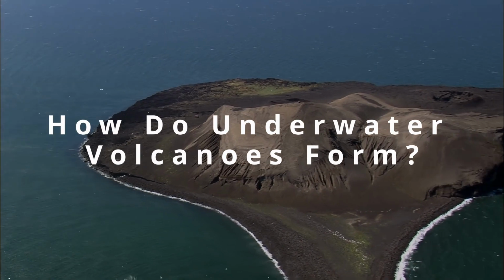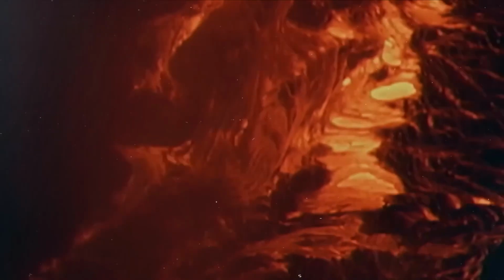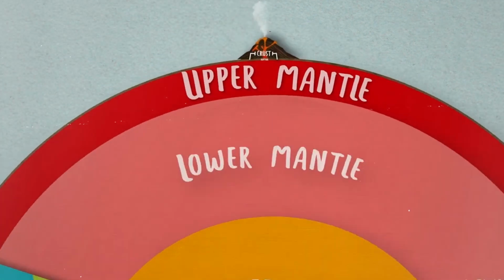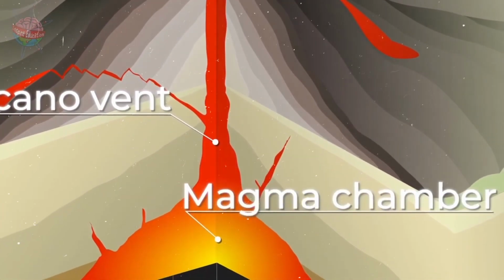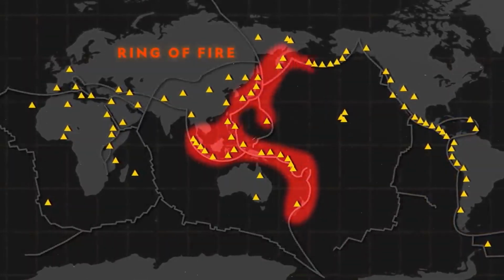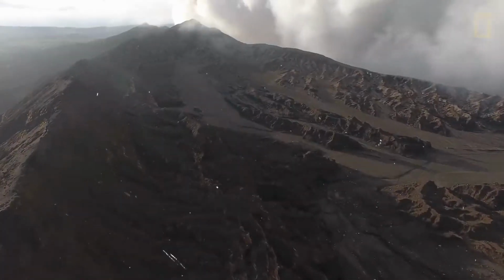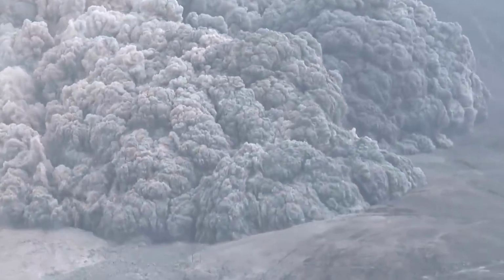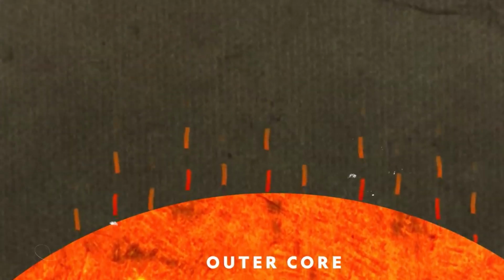What If The Largest Underwater Volcano Wakes Up!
Volcanoes are passageways in the earth's crust that are more precisely referred to as vents. Over the course of hours, days, or even weeks, they emit lava, small fragments called tephra, or steam onto the earth's surface.

A volcano's surface-level appearance is that of a mountain or a sizable accumulation of soil with the cone, or vent, at the summit. The vent's shape is caused by the years-long accumulation of ash, dust, lava, and other materials, which have been stacking up. Several volcanoes on Earth are no longer active, and there are thousands of them. Each volcano is largely unique from the others.

Volcanoes can be found both on land and underwater, though most are found on the earth's surface. And so in today’s episode we are going to dig deeper into the two largest volcanoes on Earth and what if they will erupt!

What Exactly Are Underwater Volcanoes?

The term "submarine volcano" also applies to underwater volcanoes. Fissures that are primarily buried beneath the surface of the Earth's oceans and from which magma can erupt are known as submarine or underwater volcanoes. In essence, underwater volcanoes operate in a very similar manner to their surface counterparts.

The Pacific Ocean and other deep seas and oceans are where underwater volcanoes are most frequently found. Likewise some of them are found in shallow water.

How Do Underwater Volcanoes Form?

It is crucial to first comprehend how land volcanoes typically form in order to comprehend how these underwater volcanoes are formed. The three layers that make up the Earth are the mantle, the core, and the outer crust. The mantle, which is made up of molten rock and gas known as magma, is the primary factor in the formation of volcanoes. Fault lines are weak spots, gaps, or fissures found within the crusts of the planet. When the mantle is put under a lot of pressure, especially along fault lines, a volcanic eruption is very likely to occur. The molten material that is present in the mantle layer of the earth's surface escapes via these cracks during this eruption process as lava.

When volcanoes form on land or in the water, there aren't many differences between them. Or, to put it another way, submarine volcanoes are formed over time as a result of the mantle layer releasing magma rather than through fractures in the earth's surface. The development of volcanoes can also be a result of tectonic plate collisions or separations.

Largest Submarine Volcanoes

It seems that underwater volcanoes are rare than volcanoes on land. The most active volcanoes on the planet are found underwater, where they are more numerous than they are on land. However, the world's underwater volcano population is still unknown, and professionals estimate there could be thousands of them dispersed  underwater.

Tamu Massif

The Tamu Massif now holds the record for largest underwater volcano. Around 1,600 km (990 miles) east of Japan, in the northwest Pacific Ocean, is where you may find this volcano. The Tamu Massif extends across an area of 553,000 square kilometers (214,000 square miles) and is located approximately 6,500 feet (1,980 m) below sea level.

The height of this underwater volcano is likewise astounding, coming in at about 14,620 feet (4,460 meters). Based on study, it is estimated that the Tamu Massif developed between 145 million and 146 million years ago, between the Late Jurassic and Early Cretaceous. The first letter of the volcano's name is made up of the initials of Texas A&M University, where William Sager, one of the principal researchers, previously served as a professor of geology. The word "massif," which means "massive" and refers to a significant portion of the earth's crust in geology, was translated from French to English as the latter part of the volcano's name.

We still don't know a lot about when the Tamu Massif last erupted. Experts do, however, think that the underwater volcano may never erupt once more. The Tamu Massif is located more than 30 kilometers (19 miles) beneath the Moho line, which delineates the boundary between the Earth's crust and mantle.

1. The videos have no negative impact on the original works.
3. The videos are transformative in nature.
4. We use only the audio component and tiny pieces of video footage, only if it's necessary.